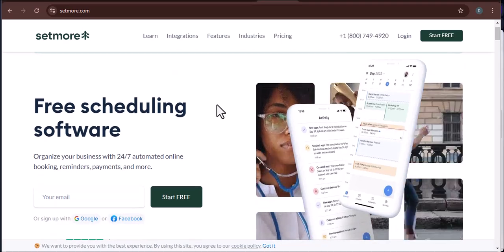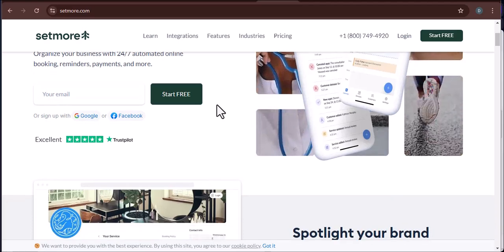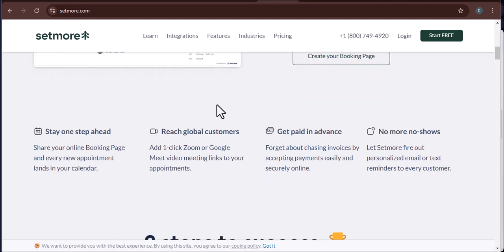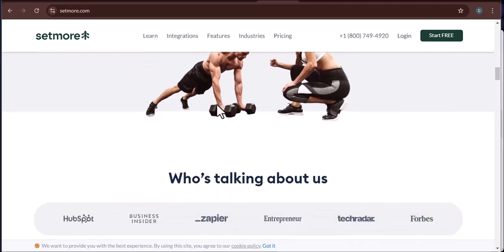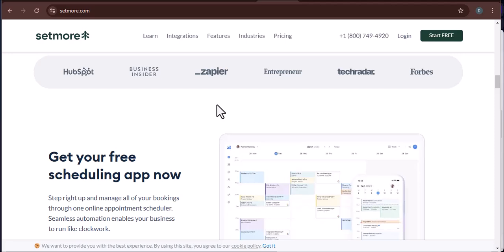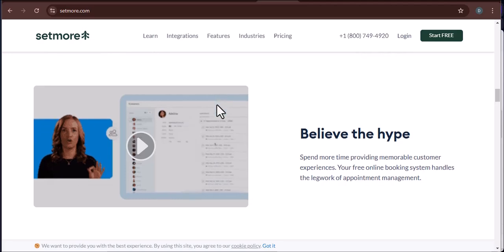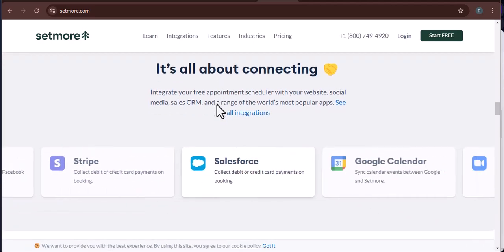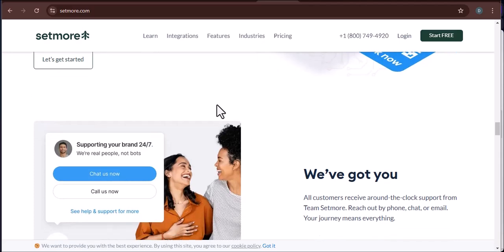How do I edit my Setmore booking page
In this video, you will learn about How do I edit my Setmore booking page

9 YouTube Channel Ideas to Help You Choose Your Own

✅IGNORE THIS
Related Search: